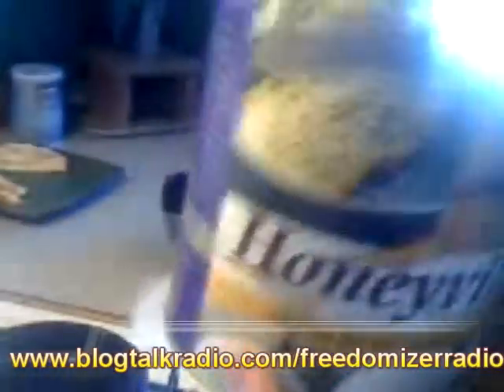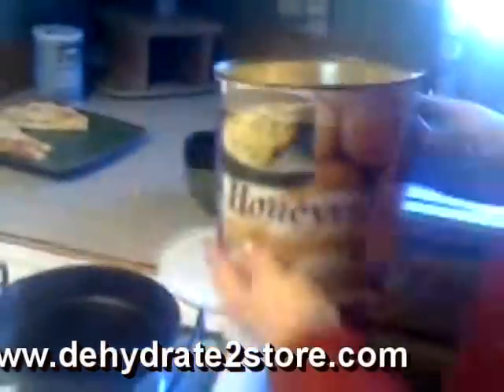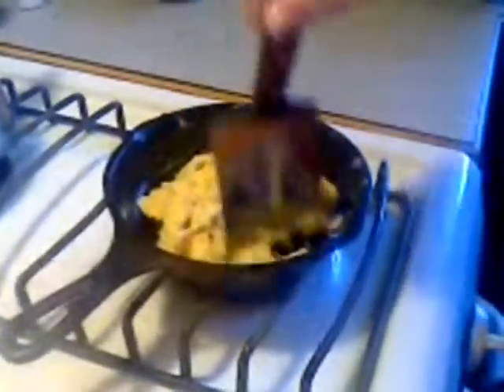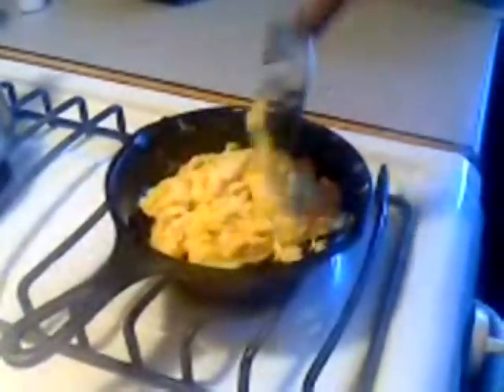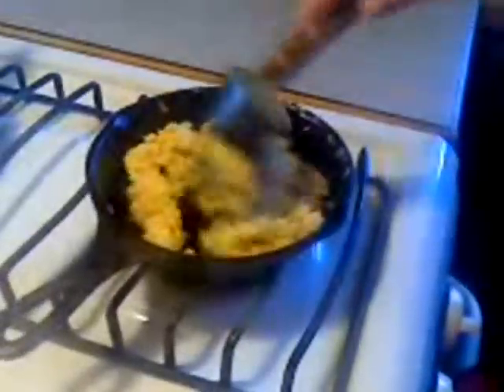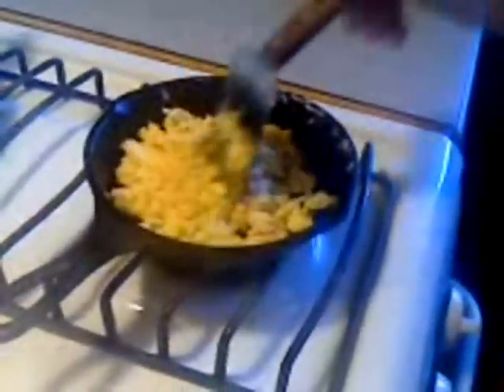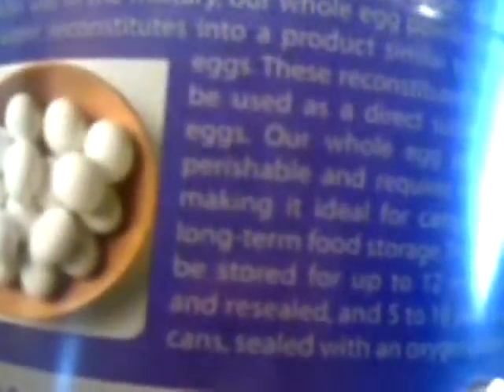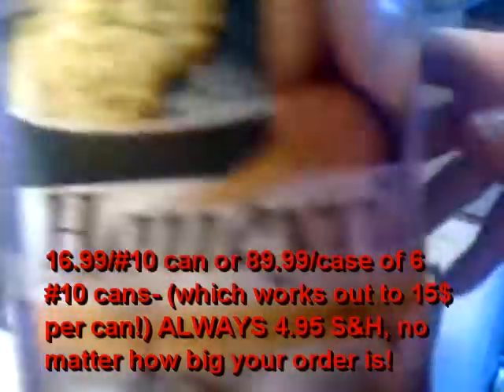Honeyville's Dehydrated Eggs Put to the Test!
Thank you Tammie from Dehydrate2Store for this opportunity to sample and speak about this product.  We have been storing up food and supplies for a year now, including some things from HoneyvilleGrain.  However- we've had yet to try them, until today!   I am more pleased with these eggs than I ever imagined, and I would recommend them to EVERYONE.  Also, thank you FreedomizerRadio for hosting the show I called in to for the contest.  Look, honey-  I WON!!!   :))